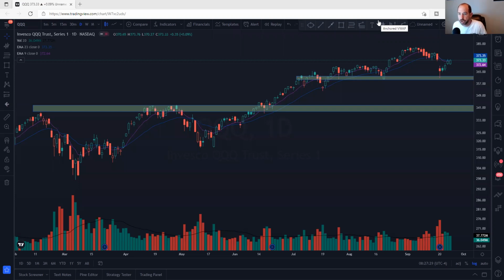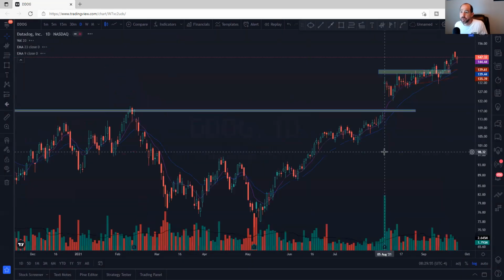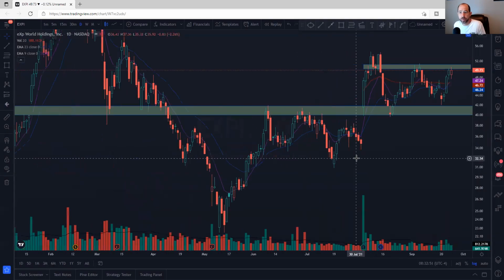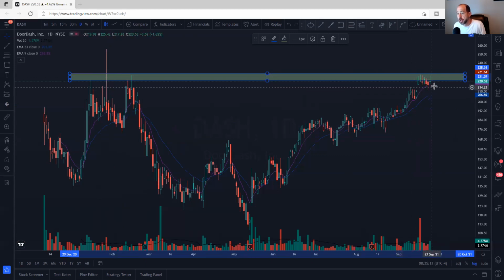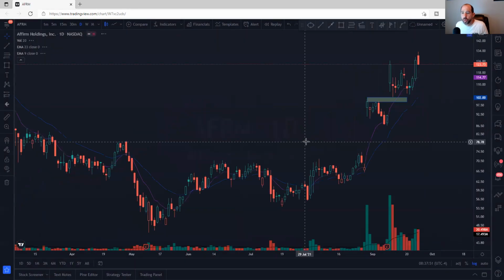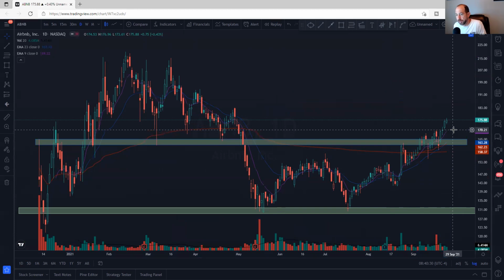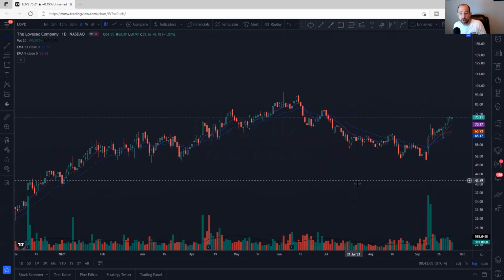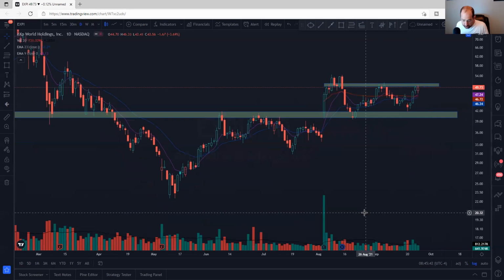Stocks To Watch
Breadth is improving and markets didn't fall apart last week. These names have shown good relative strength and accumulation volume and most are in the growth sector. This may give good risk/reward entries on some of the best names. Some of these charts still need to confirm their price action. This video is my watchlist. Most of these names are at or near all time highs or multi year highs. There are 21 total stocks on this list with 1 short squeeze candidates . Many of these have IPO'd in the last few years and still have a growth story ahead of them. Know your time frame and risk tolerance. Know your earnings dates! I go through these quickly so grab a pencil and paper and jot down the names that look interesting to you and then make the trade your own. Good Luck!

What I look For in a Chart